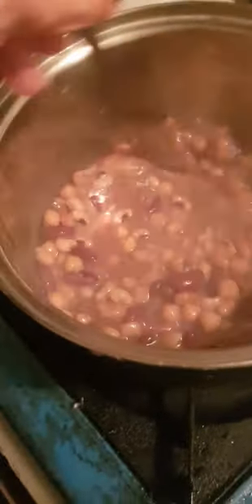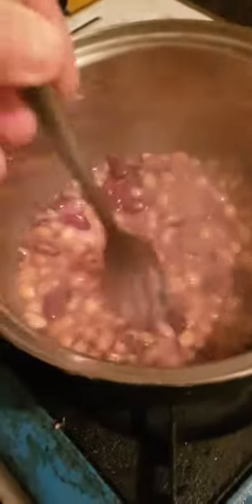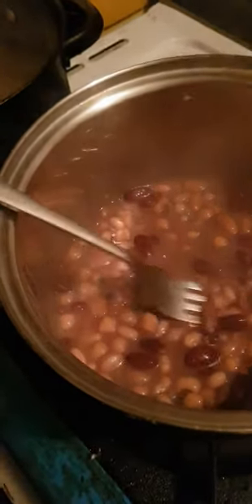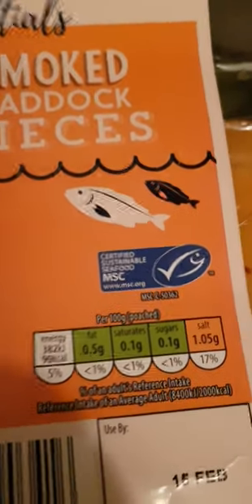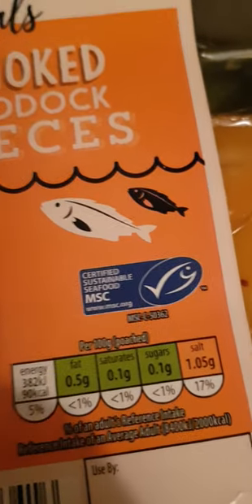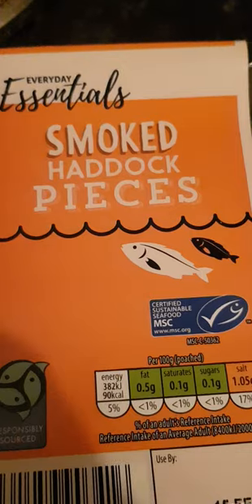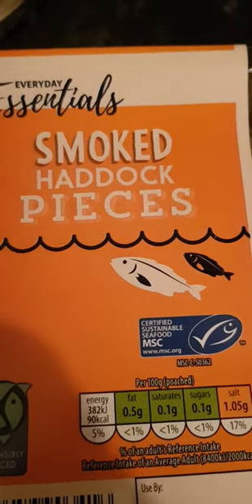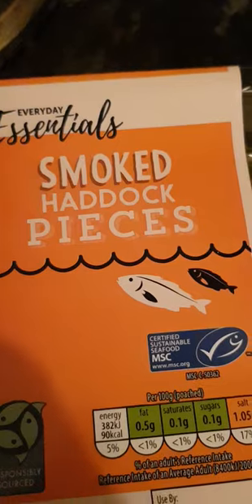HADDOCK COOKING free style Melissa mendini the knotman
The knotman and melissa mendini cook Haddock and five mix beans on the CAMP BISTRO 2..The fun starts in the kitchen..a semi romantic night of fish. eat that.

Team leader asher macCaddan MBE and team assistant Sahara knite and big lee Watkins and bone crusher Smith lady Victoria hervey enjoy the knotmans cooking sometimes .like a Jamie Oliver style dish and Gordon Ramsay mix.

The green plant team girls lady Charlotte grey and lady Mary charteris and lottie moss DJ jemma bolt DJ Sarah story Keith brown Jason gooden Esquire OBE and girlfriend alicia vikander and Phil and duck and Eddie al guitar man agree.
planning to meet and cook for Drummond duer and Paris Hilton and melanie amato of south London and julie street of Essex and jo elliot and Roxy foster and making music tenerife style summer of love..1989 pete tong and DJ monkey style music for kendall oneill the lost party Angel x sophie Lancaster sophie Jones louella eve fletcher Ellie knowles Tara claire palmer tomkinson caroline flack says..